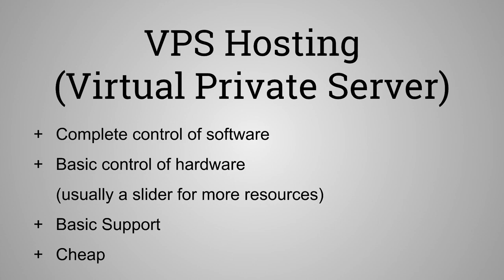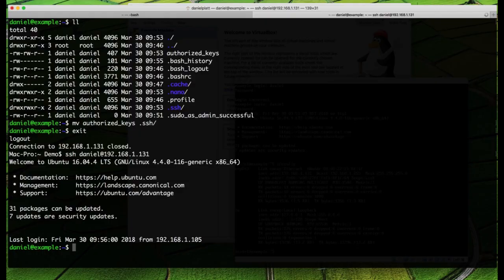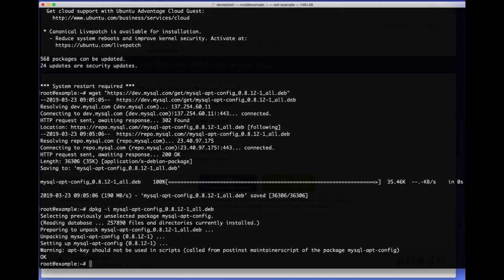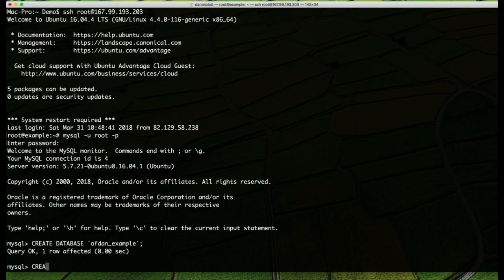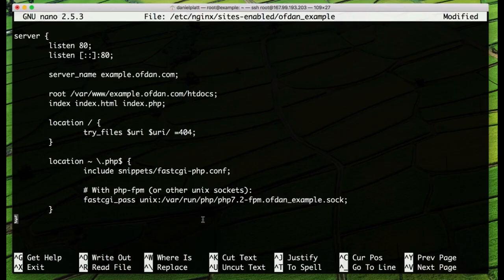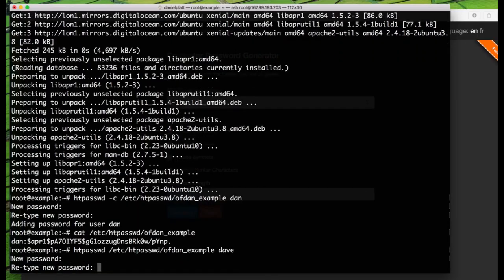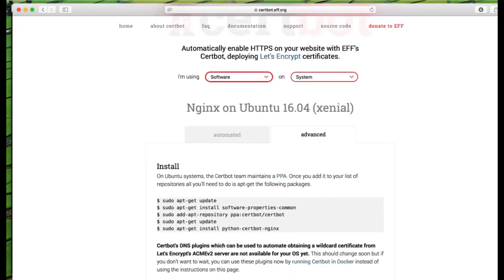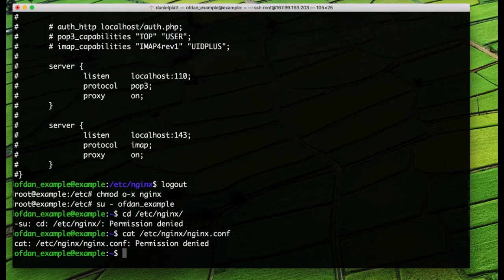VPS Mastery: Set Up a Secure PHP Web Server with Ubuntu & Nginx | Step-by-Step Guide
Teach Your PHP Elephant to Swim in the Digital Ocean

Are you tired of poor hosting?

Do you want the latest version of PHP?

Do you want the latest in security?

Want a free HTTPS certificate?

Find out how to secure your websites from an attack infecting all of your websites.

Then.. Enrol in our course today and starting making your own hosting!

Hi, my name is Daniel Platt and I have been my own web servers since forever.
Watch over my should as I build a web server and use it to host a Wordpress site.